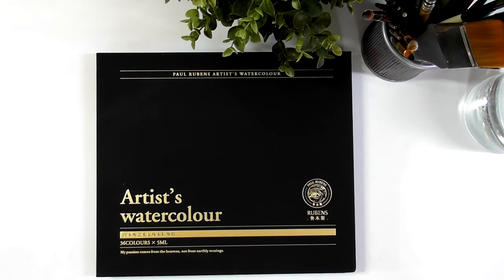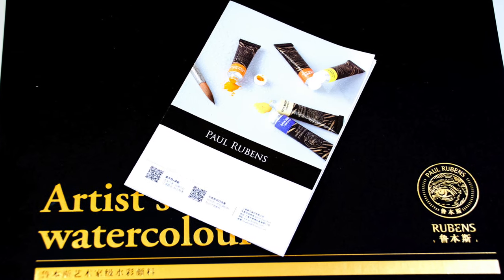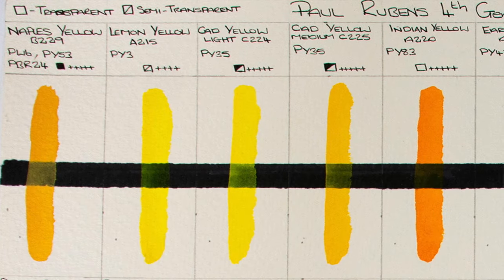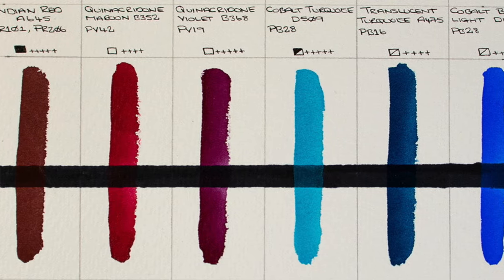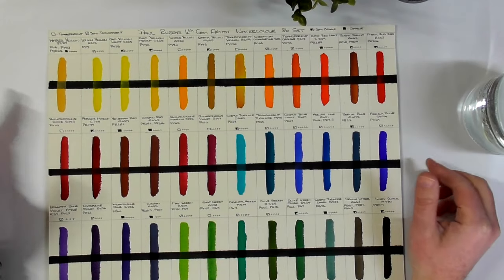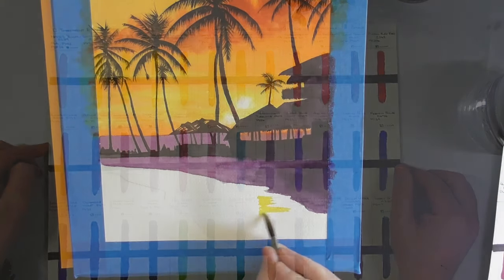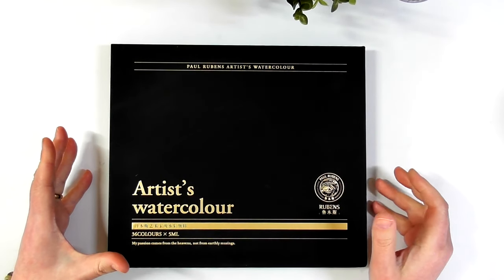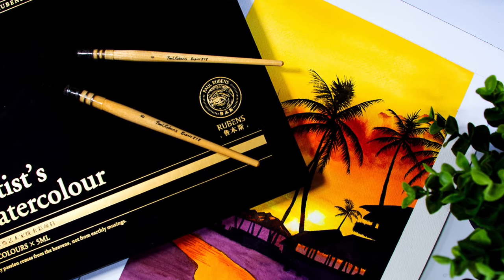Paul Rubens 4th Gen Artist Watercolor Review | Paul Rubens Watercolour Tubes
In this review we take a look at the Paul Rubens 4th Gen Artist Watercolours, this is a whooping 36 set of 5ml tubes. In the review we take a look at the tubes themselves, the overall palette, information displayed on the tubes along with a demonstration. As well as this, on my written review I have included all of the lightfast information, pigment information, transparency and opaqueness charts etc. Also, if you would like to understand a bit more about the artwork I created to help demonstrate the Paul Rubens Watercolors, I have included links to my short speed painting YouTube video, along with still image of said artwork taken throughout the painting process, this allows the viewers to enlarge and inspect the required images in detail and in their own time. Links to all four elements of the Paul Rubens Artist Watercolors can be found below.

For me personally, I feel the comments you guys leave on my reviews is where the value lays, the reviews are just a very small part, you guys sharing your own experience with the products, no matter if you love or hate them, is so valuable.

AMAZON UK - 36 Paul Rubens Artist Watercolors
AMAZON US - 36 Paul Rubens Artist Watercolors
AMAZON US - 24 Paul Rubens Artist Watercolors

AMAZON US - Canson Heritage Cold Pressed Paper
AMAZON UK - Canson Heritage Cold Pressed Paper

AMAZON UK - Saunders Waterford Paper
AMAZON US - Saunders Waterford Paper

AMAZON AND GOOGLE STATEMENT

I would also like to include a statement, the only money I make from the reviews I create and upload is from Google Adsense, the more you guys view, like and comment on the videos or written reviews, the more I would earn, there is no cost to you at all. I also add links for the products I talk about, these links are for Amazon UK, US and EU. I would like to assure you all, every single Sunday, I click on hundreds of links in my reviews to ensure they are still directing you to the cheapest product on amazon and that the links are not broken. What this means for you is that should you decide to buy a product from Amazon via my links, you can be rest assured that it is the cheapest on Amazon, I earn a small percentage from your purchase but this is at zero cost to you as the customer of amazon. I have an Amazon store front listing every product I have reviewed which you can visit and again, all prices are the lowest on Amazon. Thank you so much for your continued support.

AMAZON STORE

Finally, I can't express in words how much the support and commitment you guys show to me each and every day means. I always try my best to give back in way of free giveaways open to everyone no matter where you live